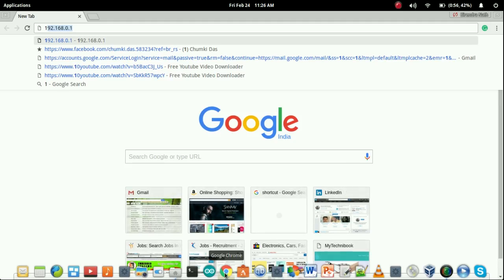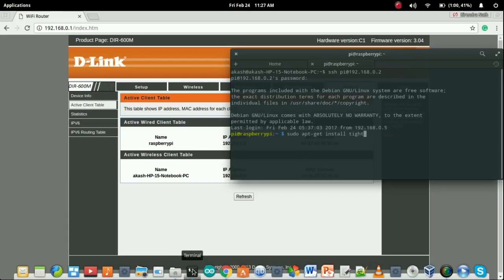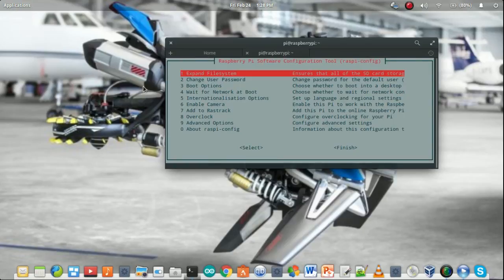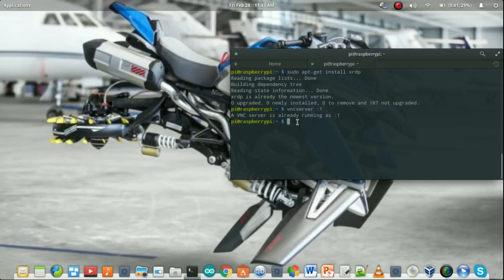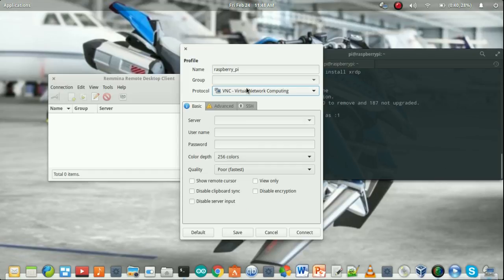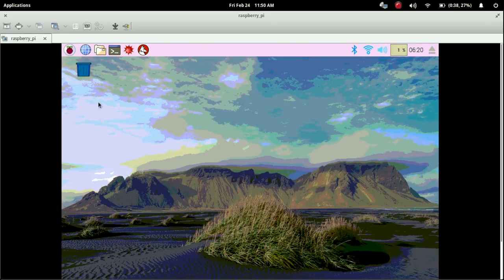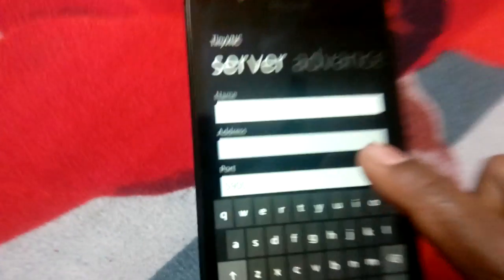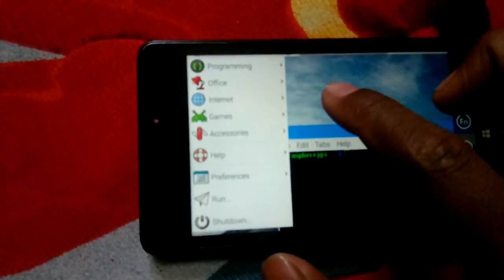raspberry pi vnc configuration and access with pc and smartphone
complete setup of vnc in raspberry pi and access it from any device